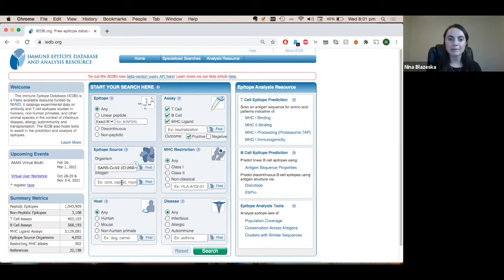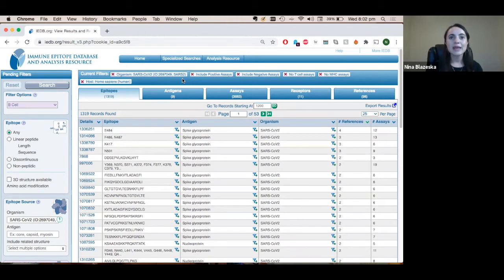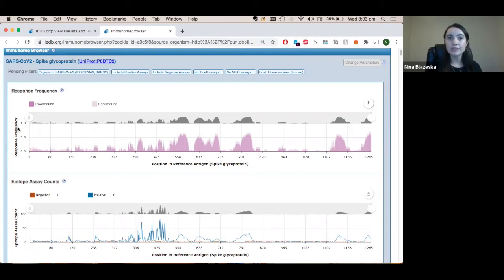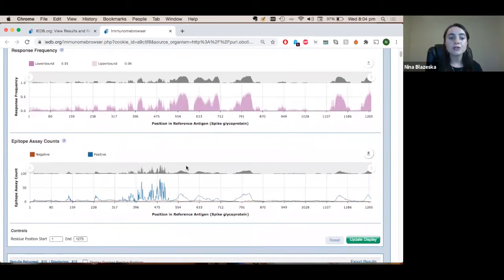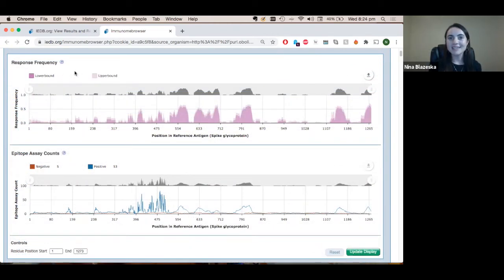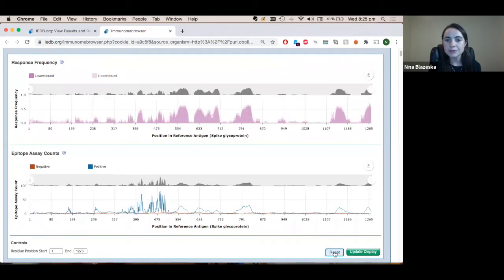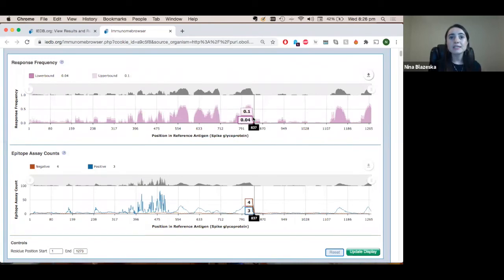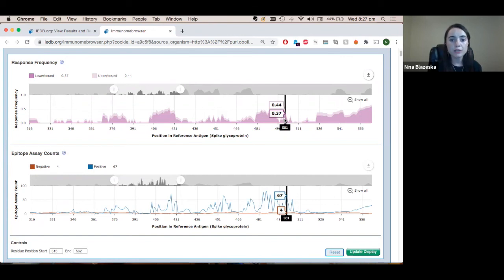IEDB & ImmunomeBrowser: SARS-CoV-2 B Cell Data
This is a brief demonstration of how you can use the IEDB for your SARS-CoV-2 research, and in particular the ImmunomeBrowser functionality. In this video, you will hear from Nina Blazeska (IEDB Project Manager) on the B Cell data available. A special thank you to IEDB Postdoctoral Researchers, Dr. Marcus Mendes and Dr. Mahita Jarjapu, for providing the SARS-CoV-2 data insights that were presented in this video.

The IEDB is funded by the National Institutes of Health (75N93019C00001), specifically the National Institute of Allergy and Infectious Diseases.